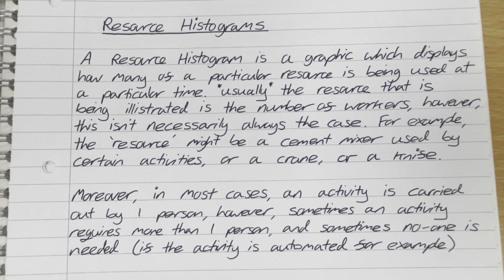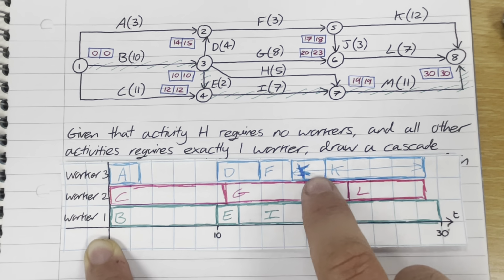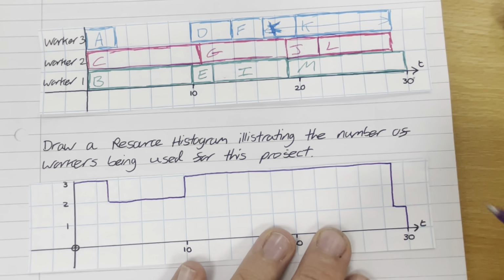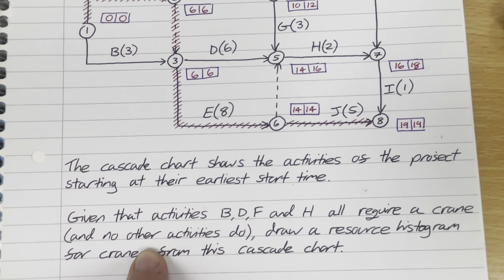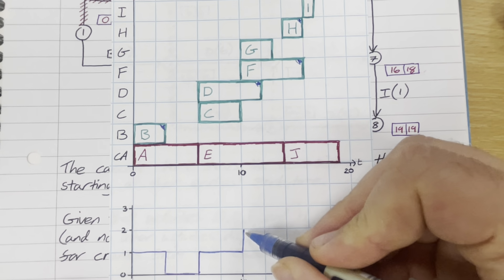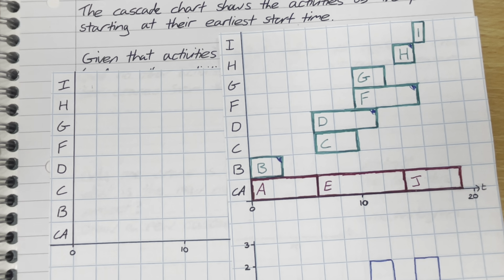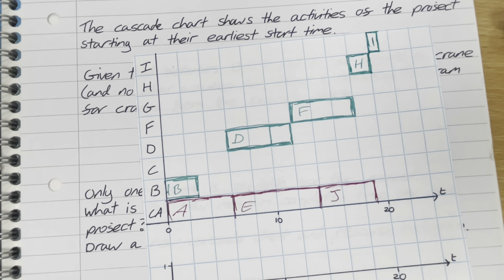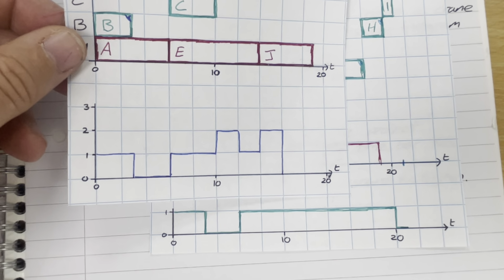MwA 20 CPA - Resource Histograms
Resource Histograms are a way of illustrating how much of a particular resource is required at any time throughout a project. In this video I consider how to draw a resource histogram, and we also consider a case where a limited resource can affect the minimum completion time of a project.